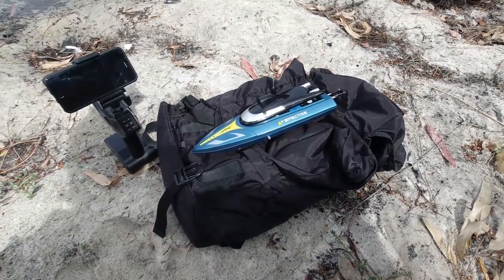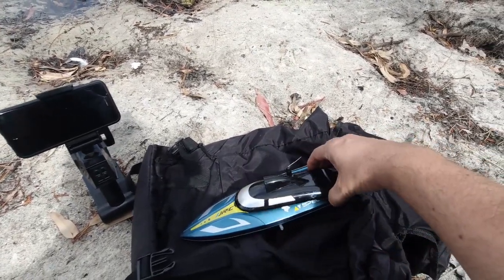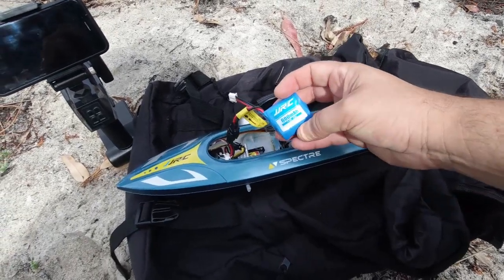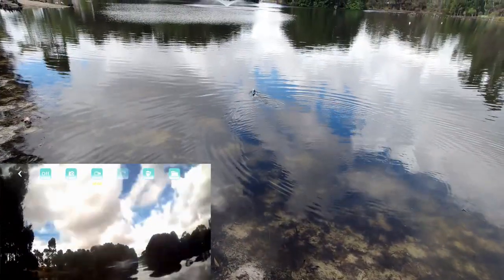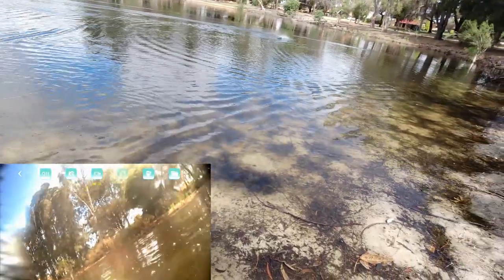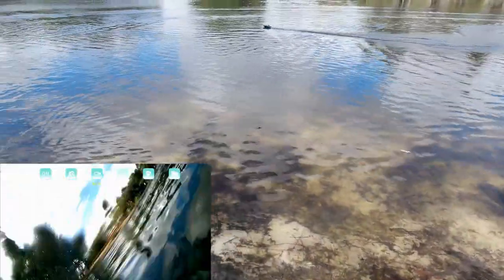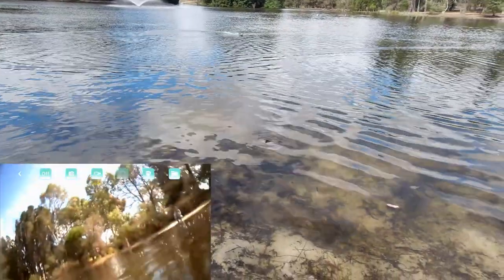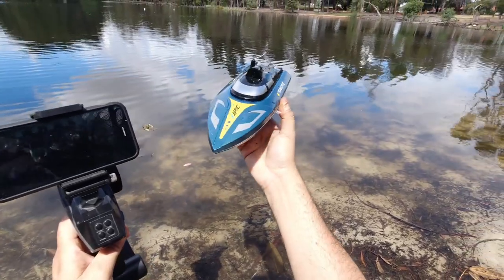JJRC SPECTRE RC Speed Boat - Onboard 720P HD WiFi FPV Camera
JJRC S4 Spectre Waterproof WiFi FPV RC Boat Support VR 720P HD Camera
 Whole variety of different model RC Boats Available here at Banggood
Main Features:
●Waterproof design gives a happy water play experience
●720P HD WiFi camera gives a wonderful FPV running
●Compatible with AR goggle ( not included ) to enhance visual experience
●Capsize recovery function for a easy running
●Modular camera battery design, it's convenient to charge and replace
● Sharp V-shaped bow for a low resistance from the water
● 20 - 25km/h speed
● Boat battery: 7.4V 600mAh LiPo
● Working time: 7 - 8mins
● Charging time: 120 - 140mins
● Camera battery: 3.7V 500mAh LiPo
● Working time: 2h
● Charging time: 90mins
● Control distance: about 150m